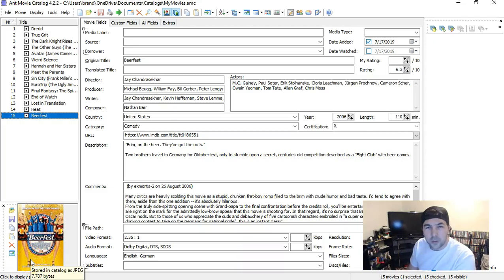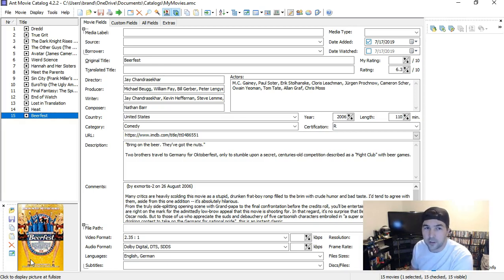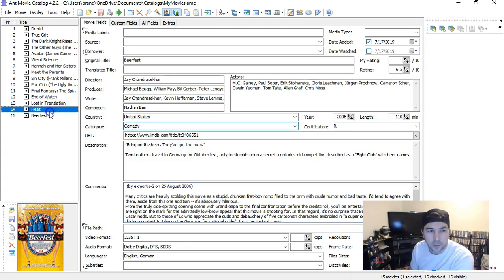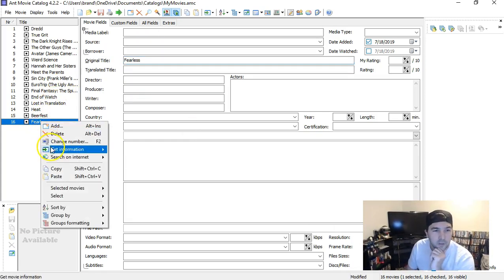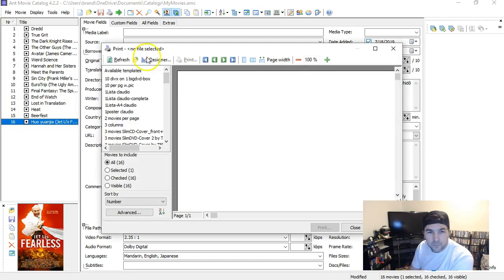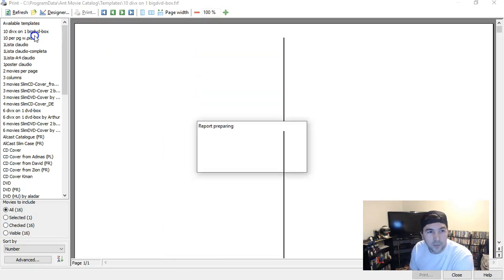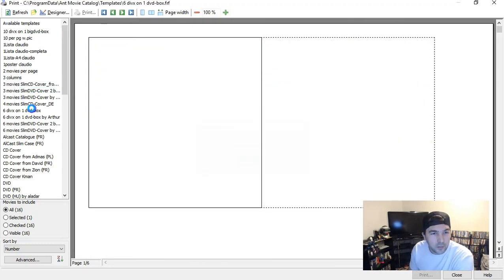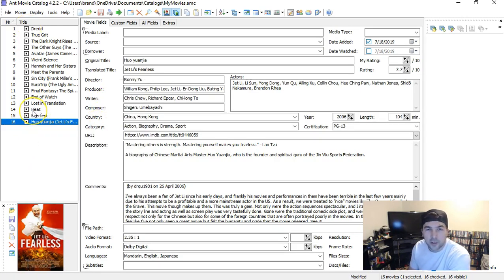Ant Movie Catalog